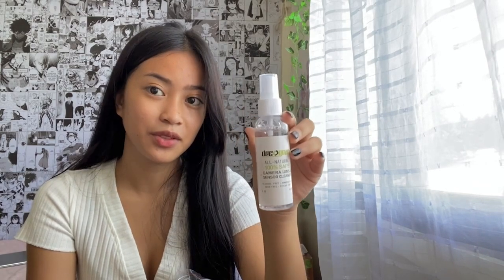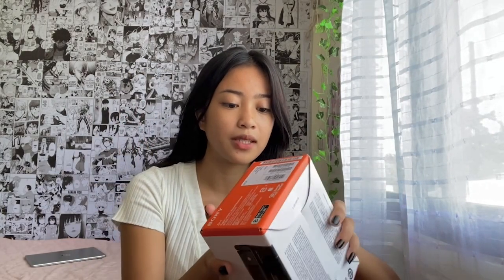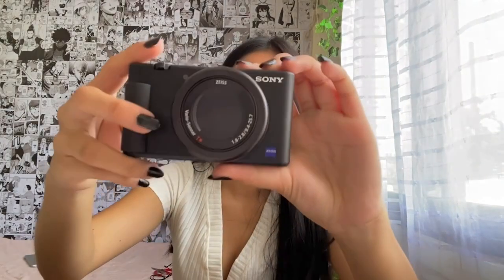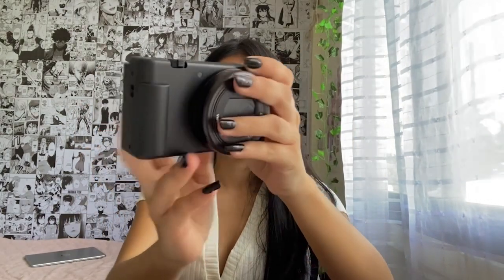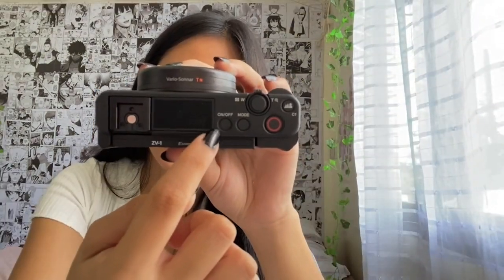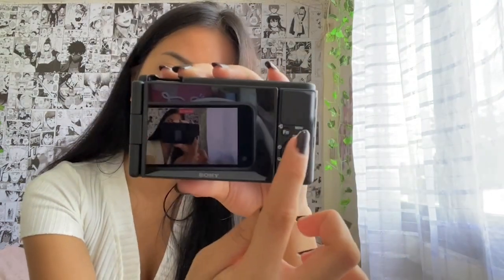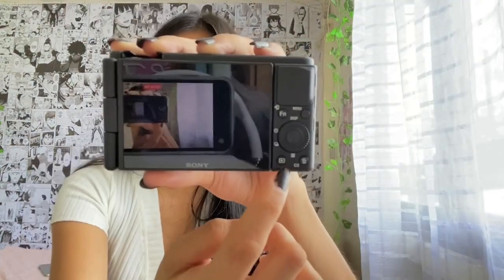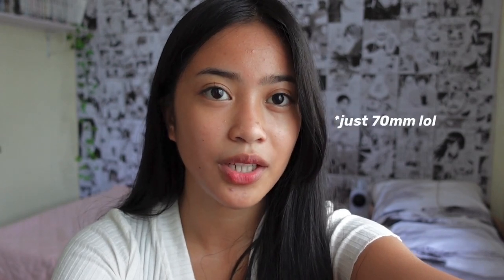new vlogging camera sony zv-1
hi guys! welcome to our channel❤️ enjoy watching our video❤️ don’t forget to subscribe to our channel ❤️  and also hit the notification bell so you’ll be notified if a new video goes live❤️